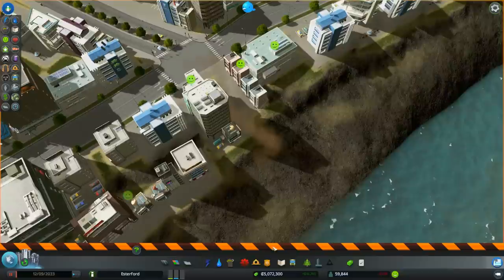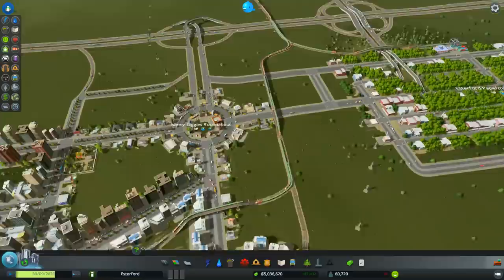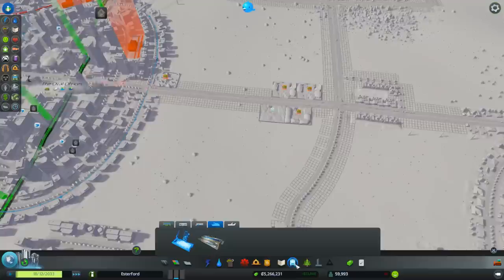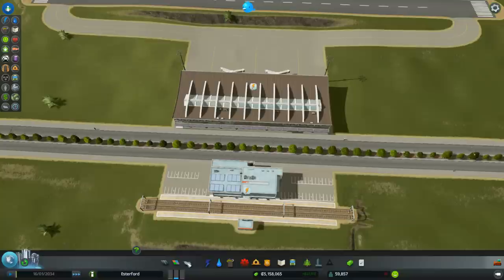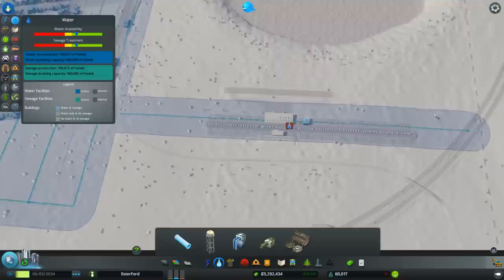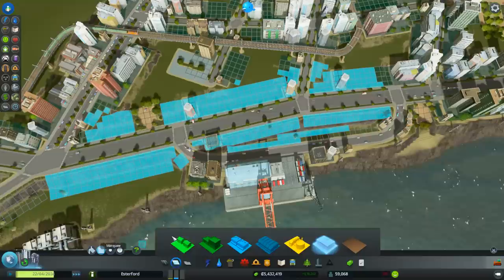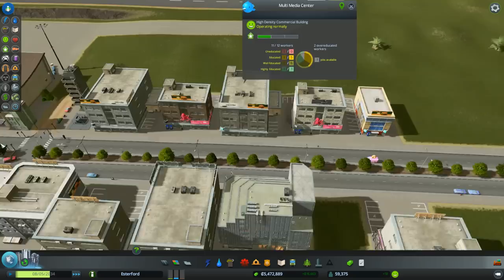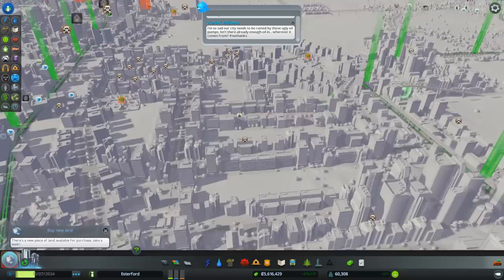Cities: Skylines Lets Play Part 24 ► Airport! Airport! Airport! ◀ Gameplay / Tips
PC Spec
CPU: Intel i5-2320 @3 GHz
RAM: 8GB
GPU: MSI GEFORCE GTX 670  Power Edition Twin Frozr

Main features:

- Water flow simulation: Add new challenges to water services.

End Titles Music:
Tobu - Candyland